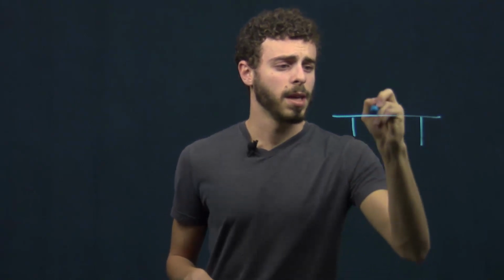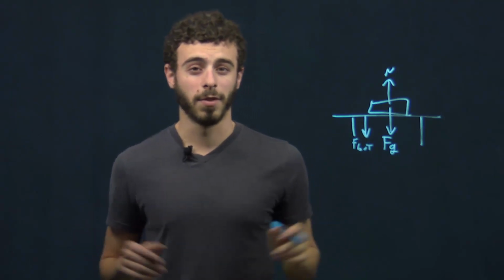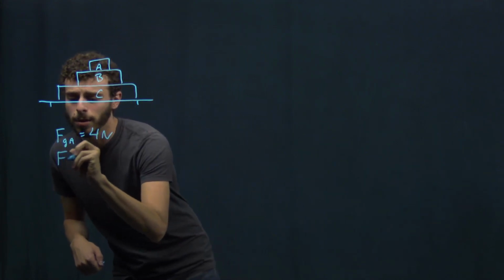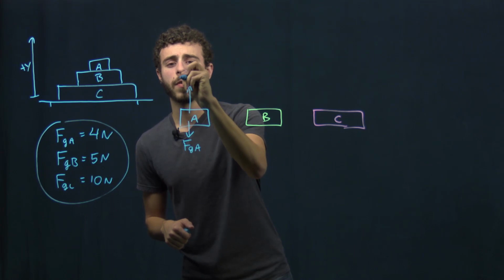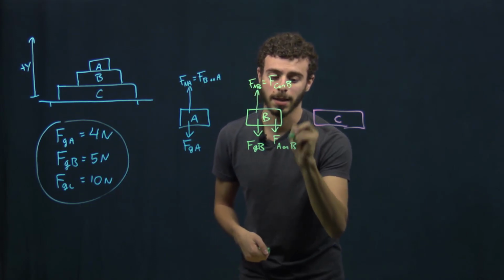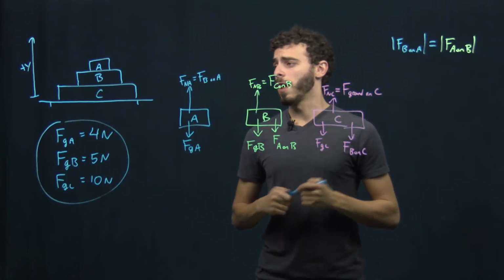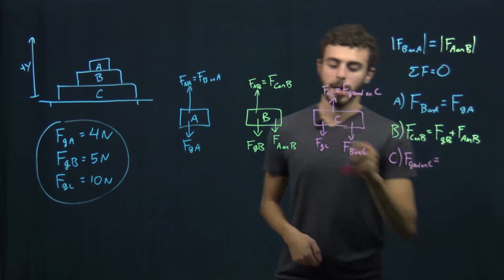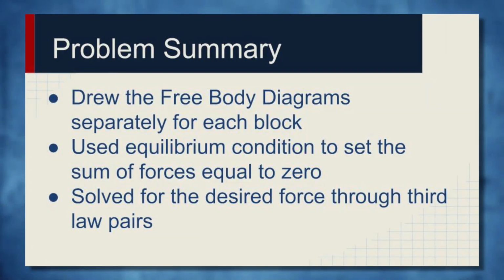Newton's Laws 3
Newton's Laws 3 [12:06]